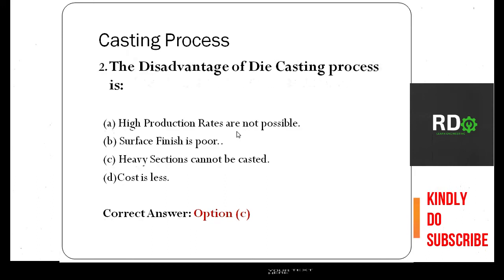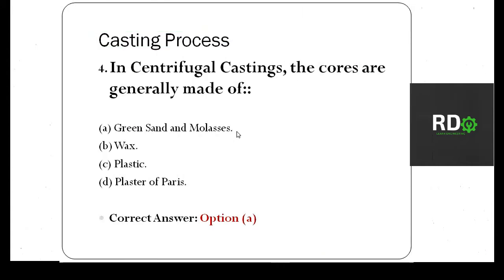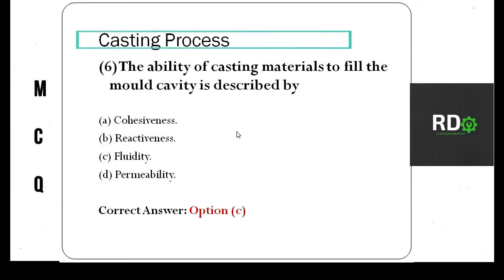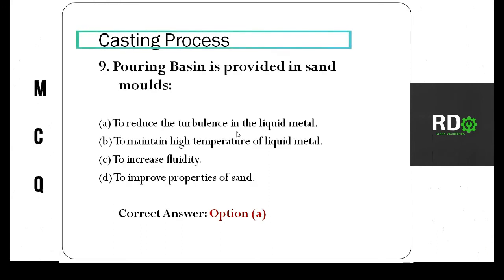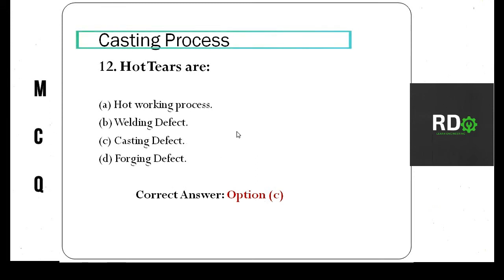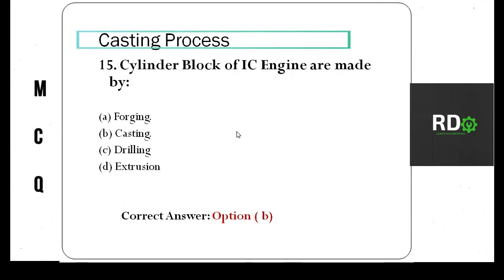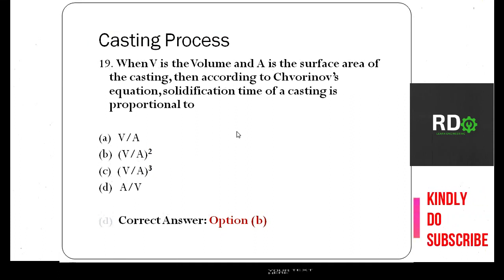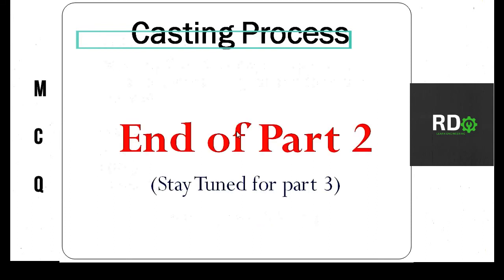Casting Process- Part 2 MCQ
Quick video on MCQ on Casting Process.(part-2)

A channel dedicated to discussion on Mechanical Engineering. One video on Mechanical Engineering everyday. There are so many channels where you can prefer to watch and study but here we will make an effort to take your feedback and produce the video on the topic that you like based on Mechanical Engineering. When you like my content or share my content, it motivates me in a big way. Let's grow together where I would deliver lecturea and you would listen and deliver feedback. Cheers to our bond! Make it big and forever.